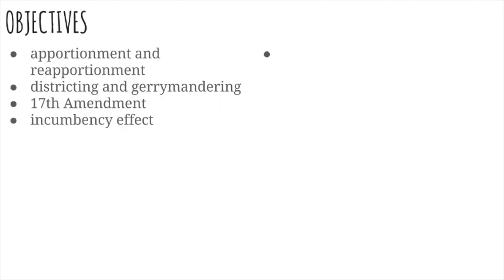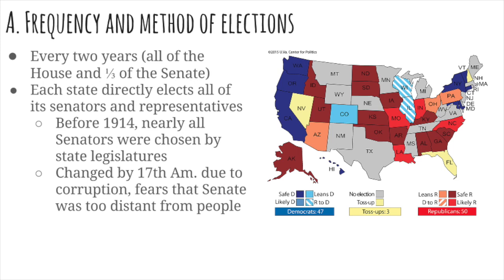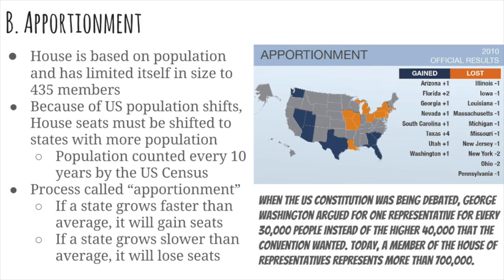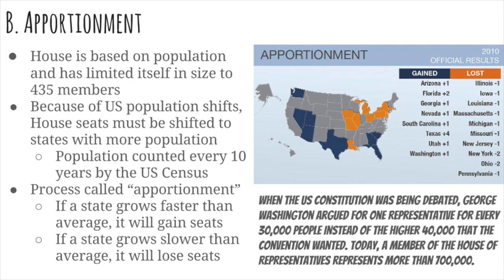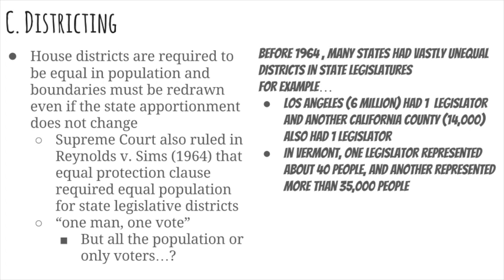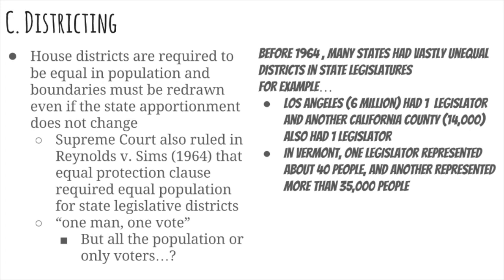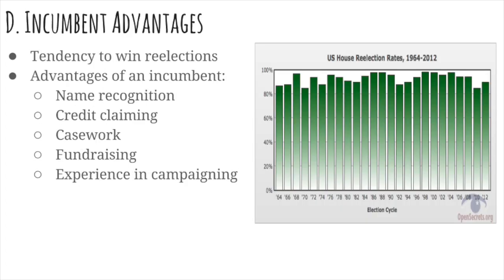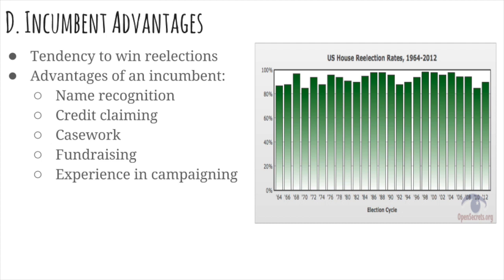2.3 Congressional elections